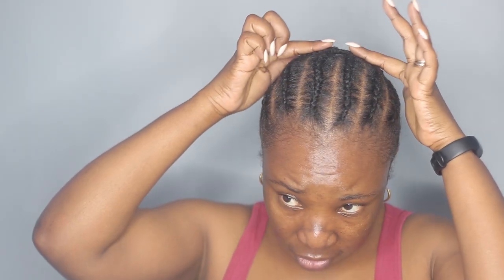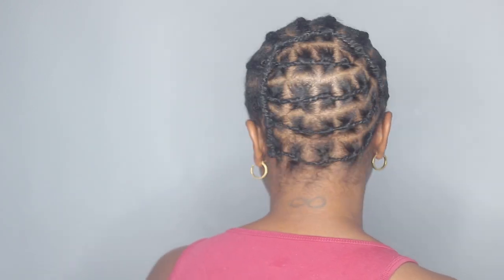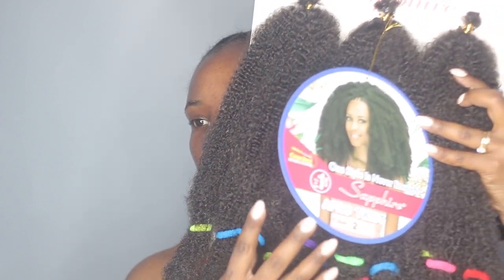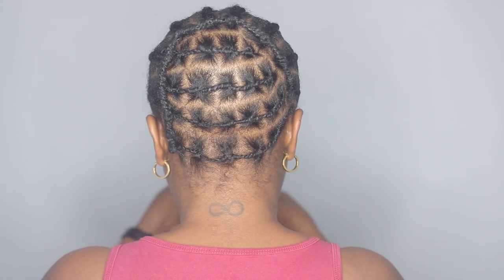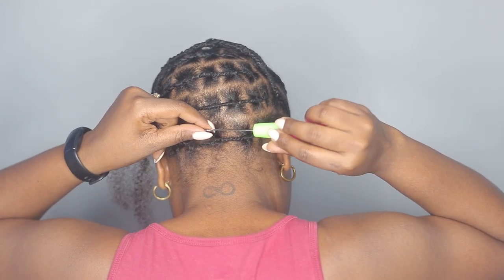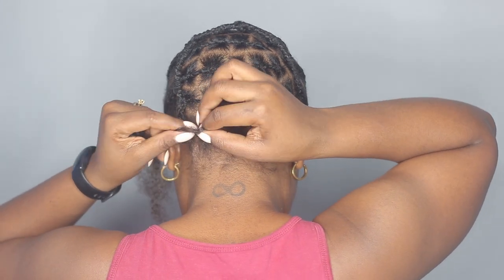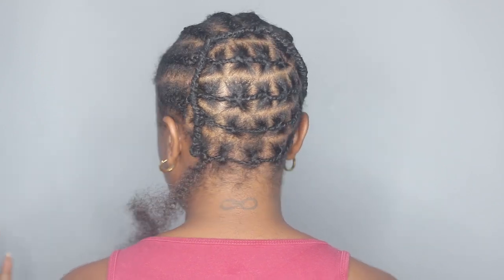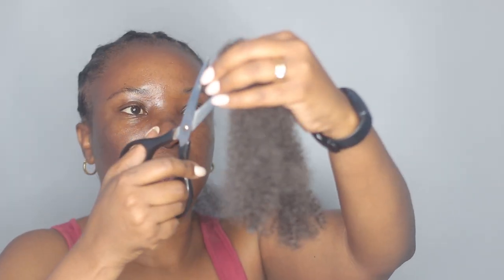DIY Simple Crochet Afro Hairstyle | Afro kinky Hair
PRODUCTS USED:
 Afro kinky Hair

FILMING TOOLS:
Ringlight - Neewer